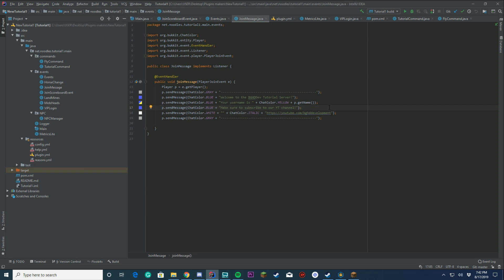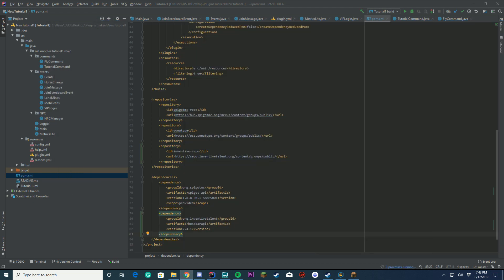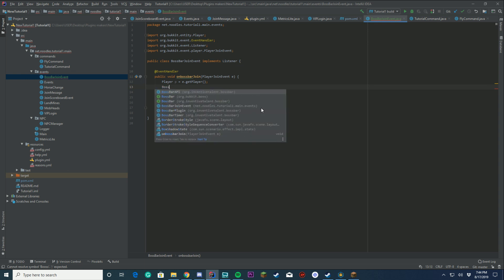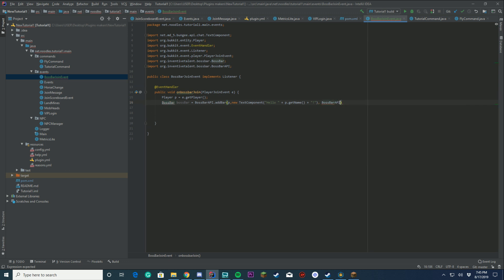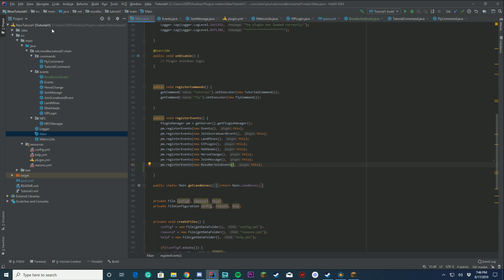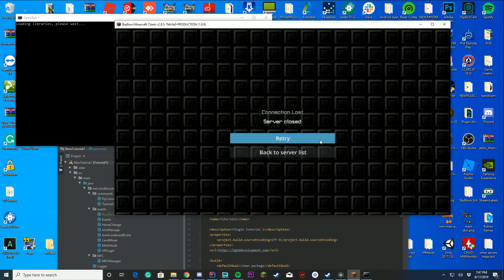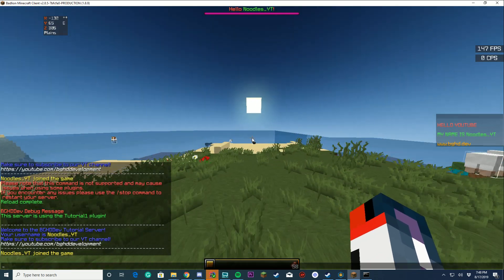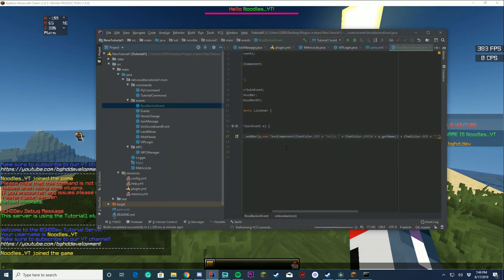Spigot Coding Tutorial Ep#19 - Adding BossBars